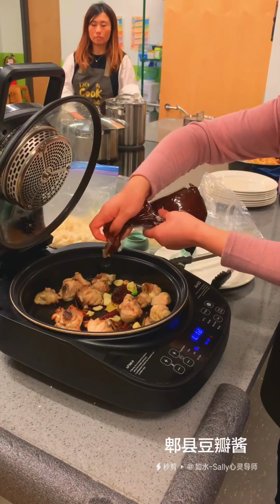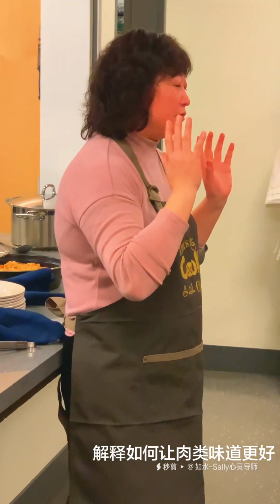UNA Let’s Cook Club Feb UNA 美食俱乐部二月活动大盘鸡